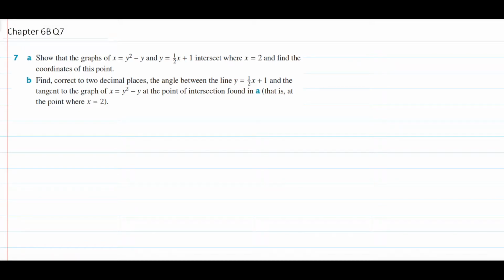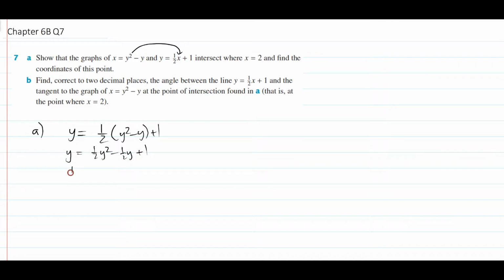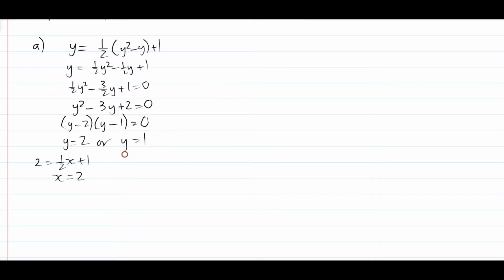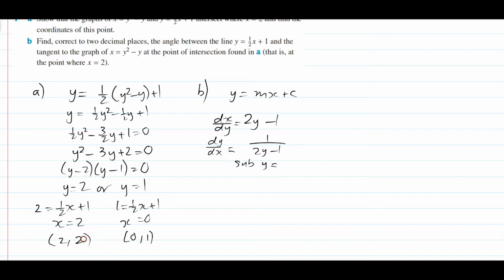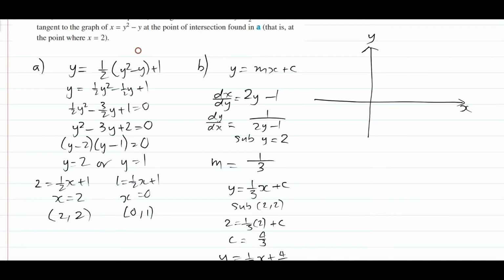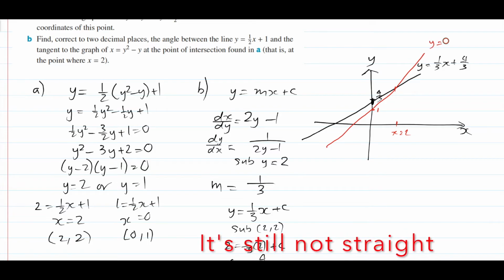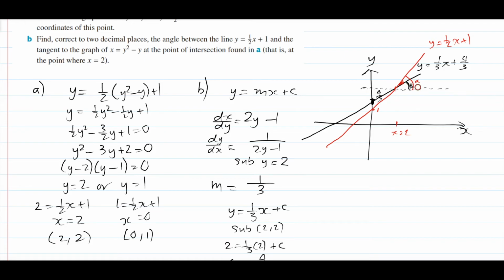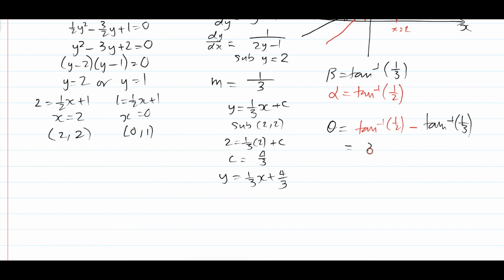Angles at Intersection | Chapter 6B Q7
a) Show that the graphs of x = y^2 - y and y = 1/2 x + 1 intersect where x = 2 and find the coordinates of this point.

b) Find, correct to two decimal places, the angle between the line y = 1/2 x + 1 and the tangent to the graph of x = y2 - y at the point of intersection found in a (that is, at the point where x = 2).